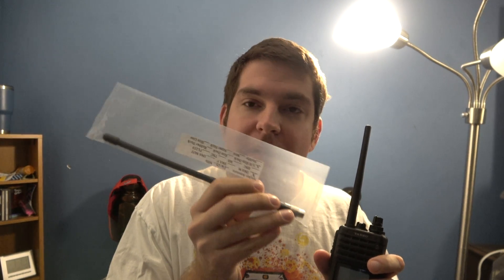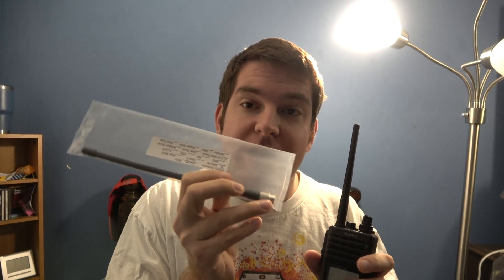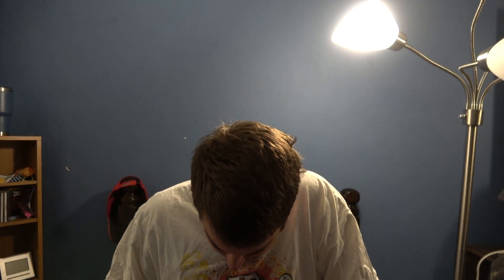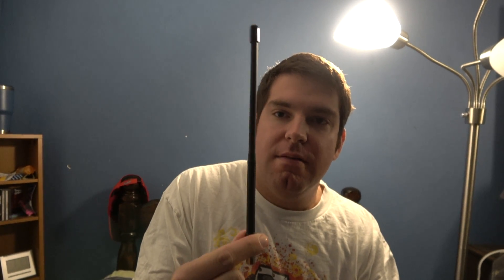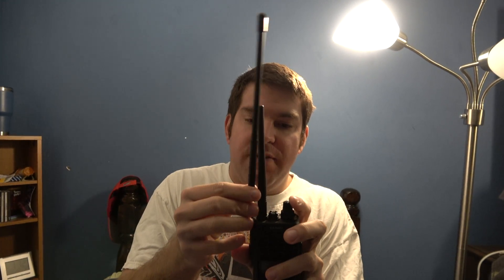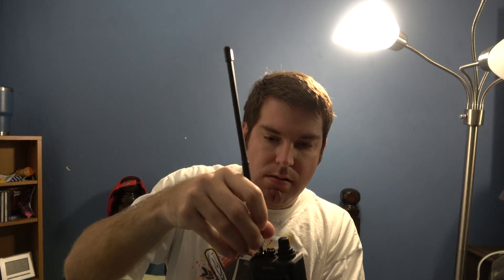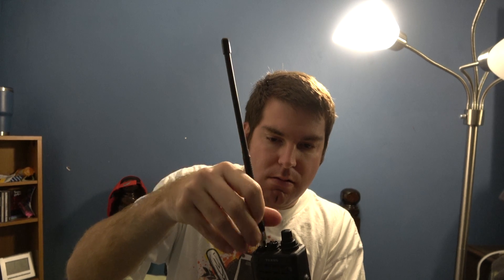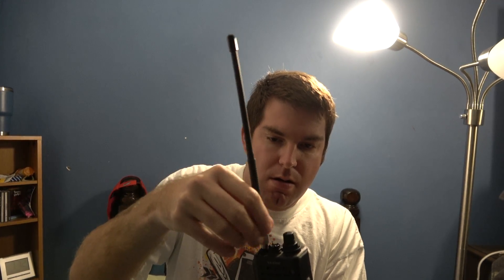Smiley 5/8 Slim Duck 155-165mHz unpacking!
Good morning and Merry Christmas from Class J Video Productions! I'm finally upgrading the 144mHz stock antenna on my Yaesu FT-270 to a Smiley 155-165mHz tuned antenna, which you will see here. :) Also my Sony is back in business! Shot in 4K with a Sony Handycam FDR-AX53.

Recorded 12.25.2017